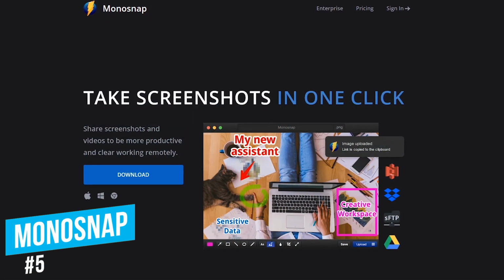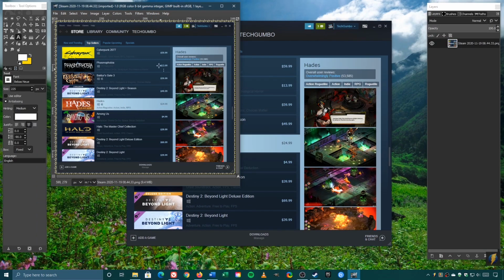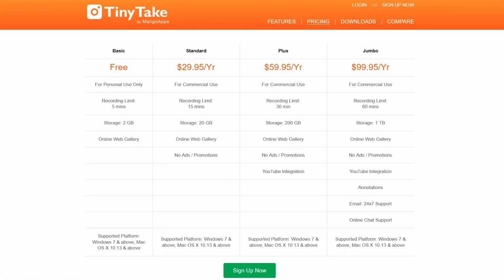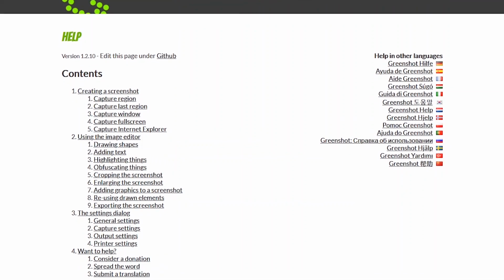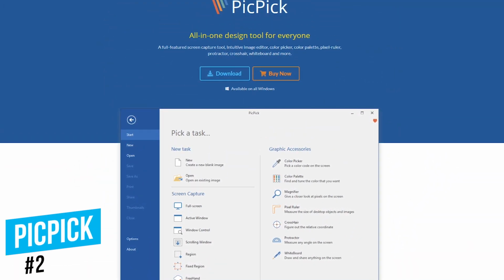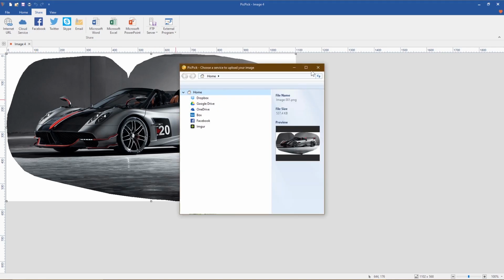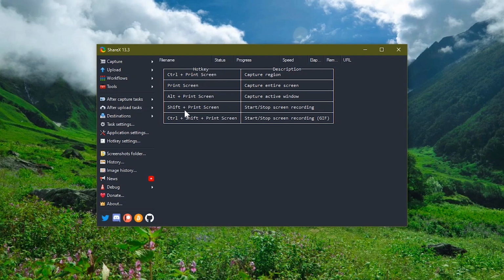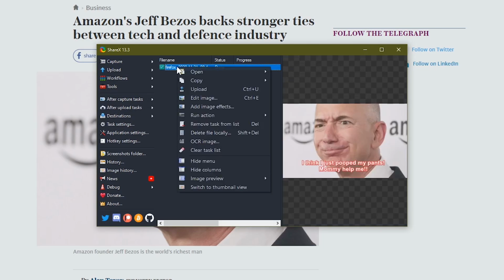Top 5 Best FREE SCREENSHOT Software (Windows/Mac)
These are the best FREE screenshot software for Windows and Mac… If you’ve ever taken a screenshot with the tools built-in to your operating system or web browser, then you already know there are quite a few limitations. Thankfully, there are free screenshot programs to capture anything on your screen that are more feature packed to help take your screenshots to the next level. In this Top 5, I’ll countdown the absolute best free screenshot software for your computer. All of which are available for Windows along with a few can also be installed on Mac OS.

0:00 Intro
0:30 5
2:03 4
3:11 3
4:21 Bonus Picks
5:13 2
6:45 1